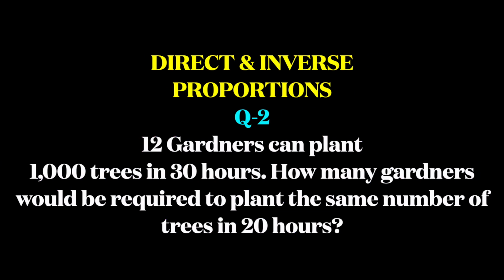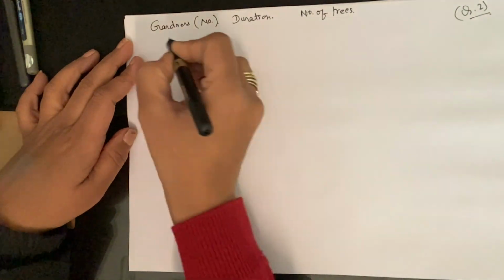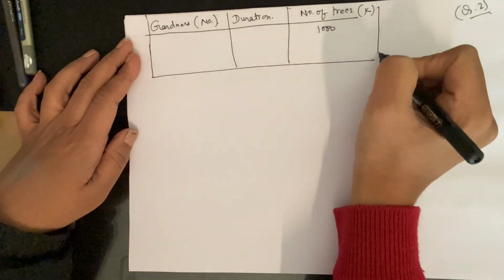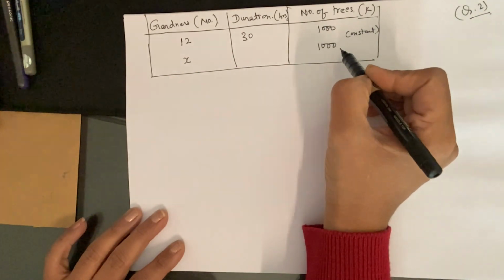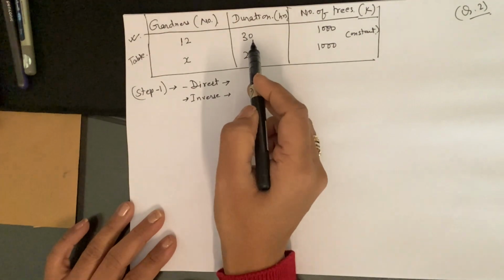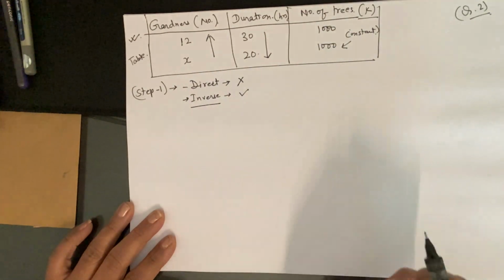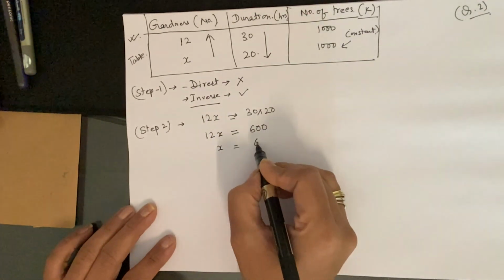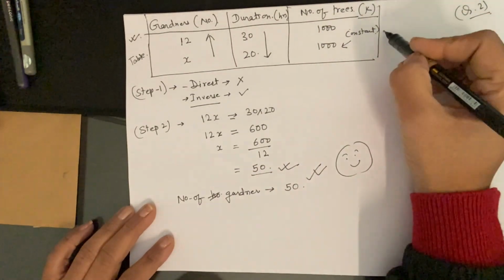Direct & Inverse Proportions-02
LEARN Mathematics